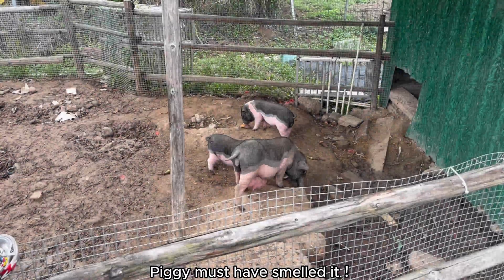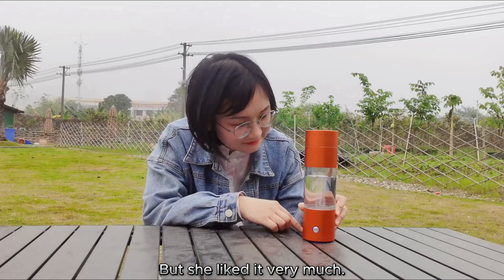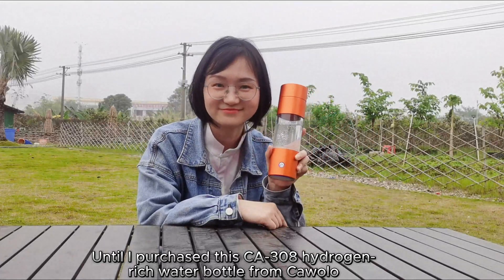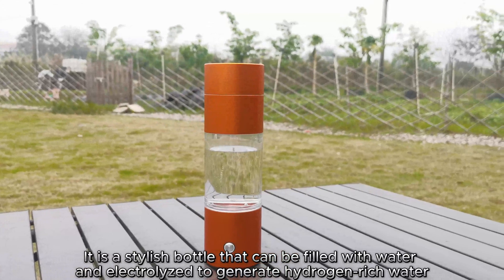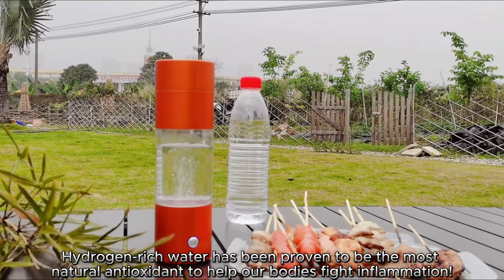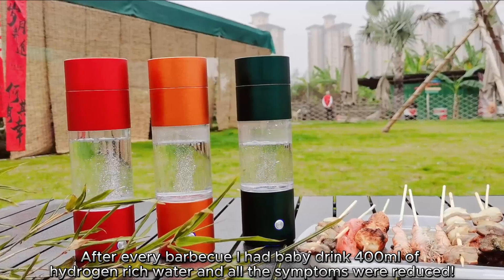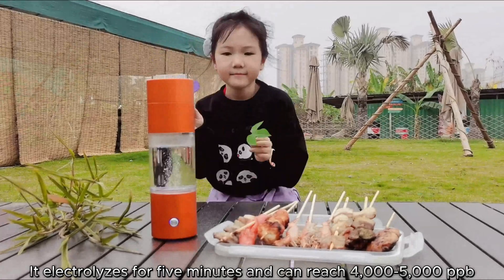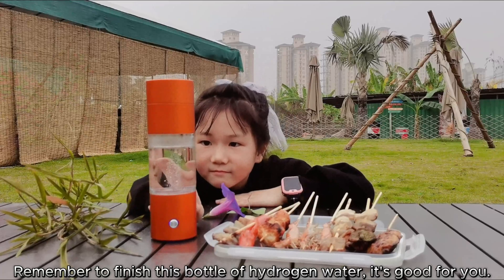CA 308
Guangdong Cawolo Hydrogen Technology Co., Ltd. is a comprehensive high-tech enterprise. The factory is located in the Foshan Nanhai New Light Source Industrial Base.
Cawolo is committed to the technical development and product development of electrolysis equipment in the water treatment field for more than 15 years, and the products are sold at home and abroad. There are two series of existing industrial products and household productshousehold series include: hydrogen water generator, hydrogen water machine, Alkaline water ionizer, hydrogen eye massager, hydrogen inhalation machine, etc.
Today's introduction is the new hydrogen-rich water bottle
Capacity: 400ml
Electrolysis: 5 minutes / 10 minutes
Charging method: Type-C
Hydrogen content: ≥4000ppb
For the way children are raised?
Do you let her be free and happy, or do you control her in every way?
Renee's approach is to do what you want and eat what you love. As a mother, she will take care of your health from another angle.

The Cawolo-CA-308 will accompany your child's healthy development.